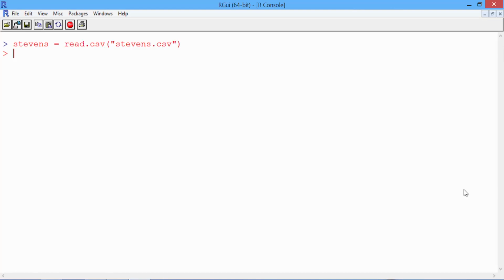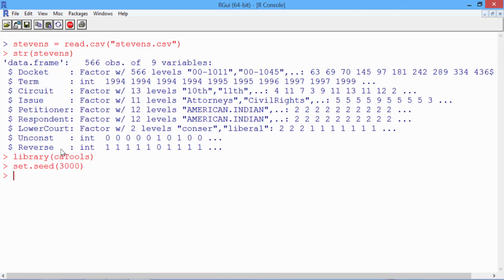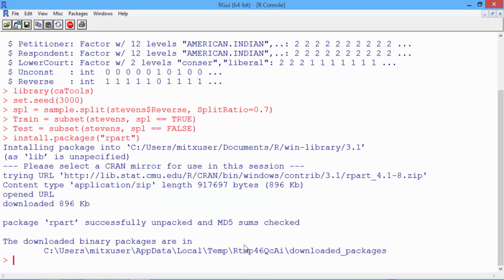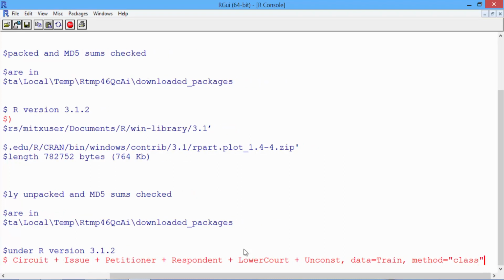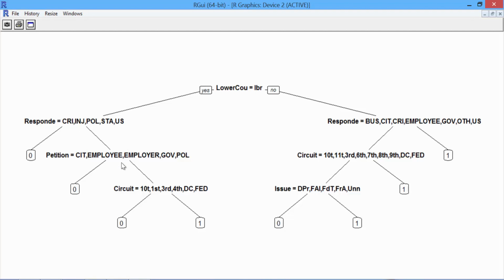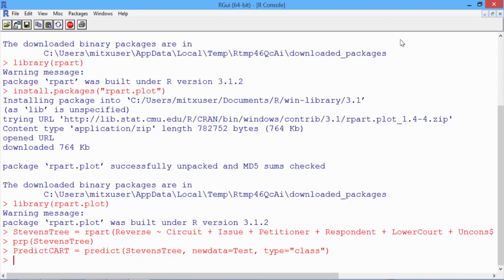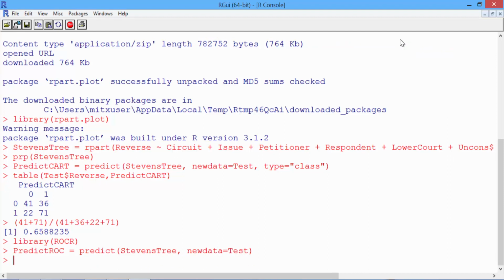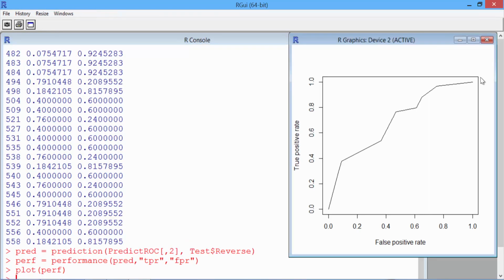Unit 4_Supreme Court_Video 4